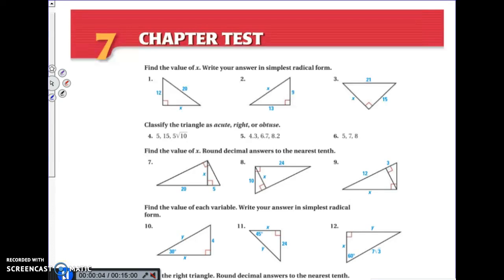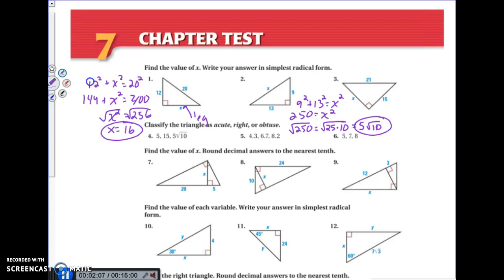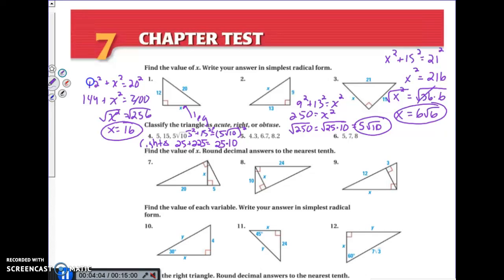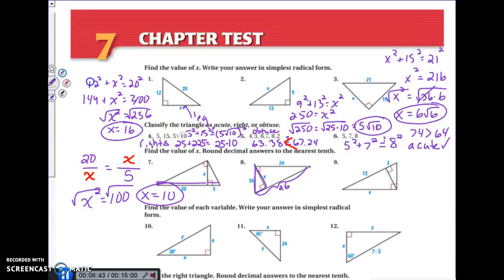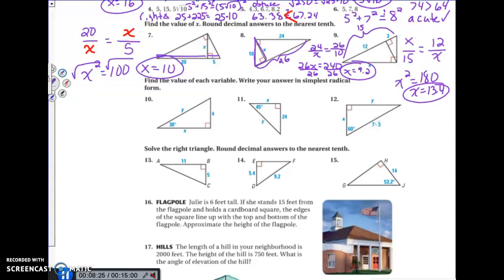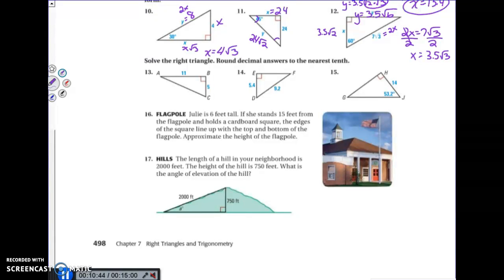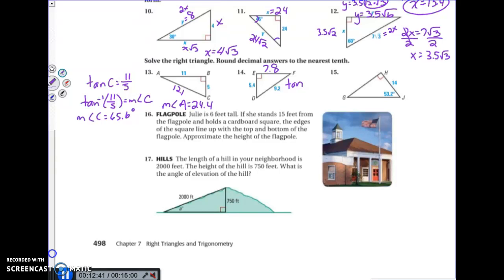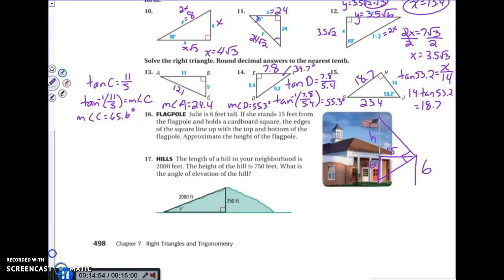Geo Unit 7 Test HWReview